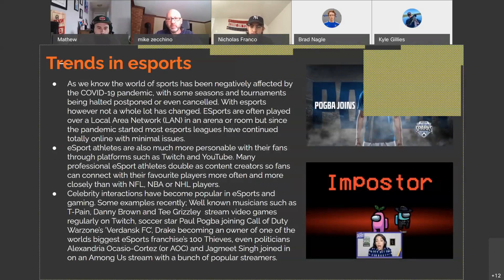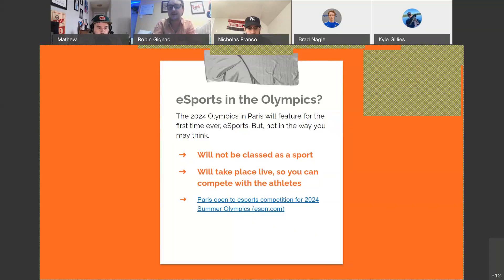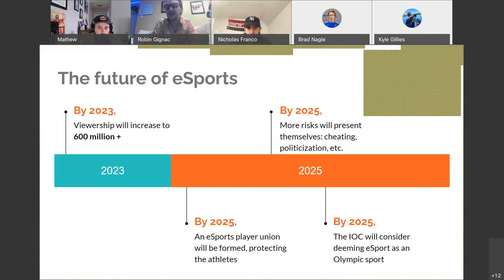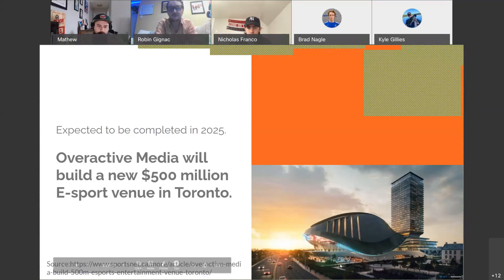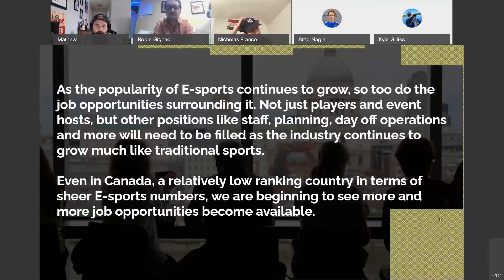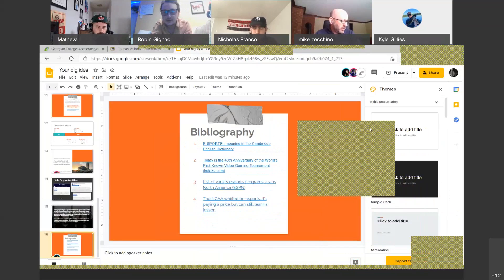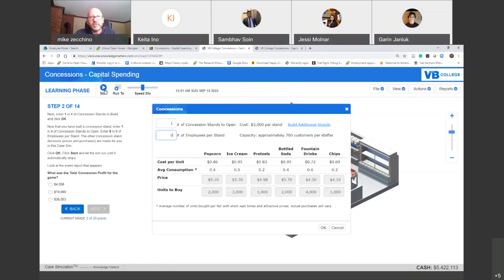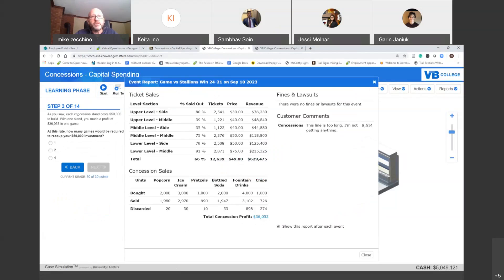Week 6 lesson recorded Concession and Capital Spending Feb 23, 2021